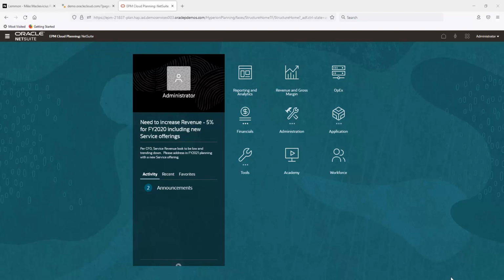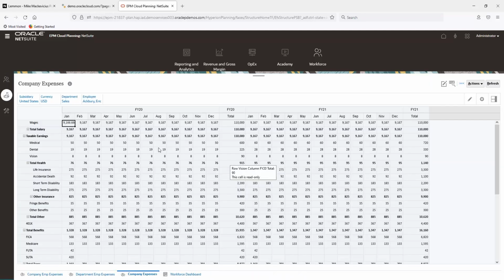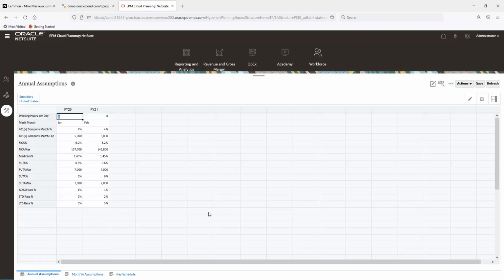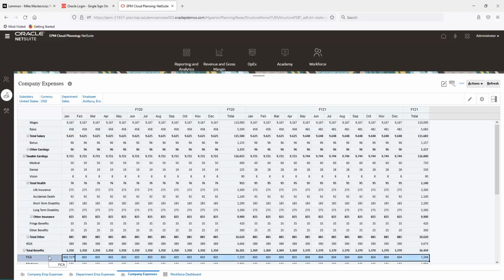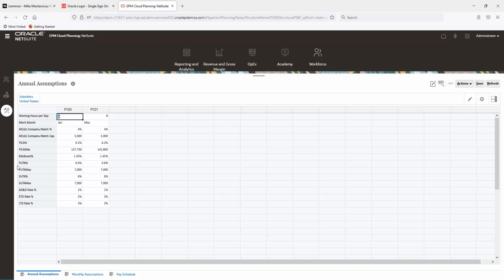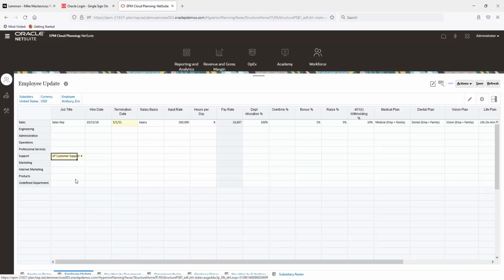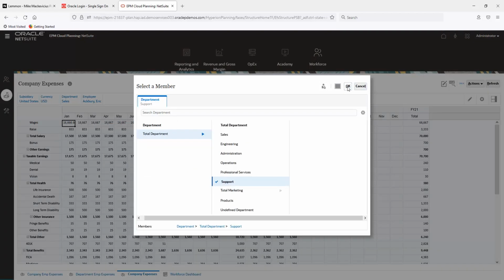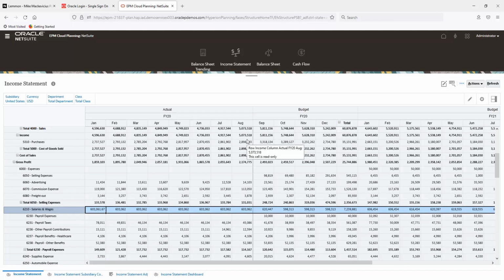NetSuite Planning and Budgeting: Workforce Planning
In this video, we demonstrate the key workforce planning capabilities of NetSuite Planning and Budgeting. We’ll explain how to perform compensation planning, calculate FICA tax, model employee transfers, and review workforce planning dashboards. Finally, we’ll show how to integrate the income statement with workforce plans.